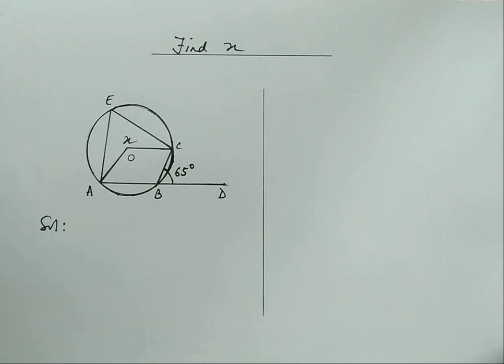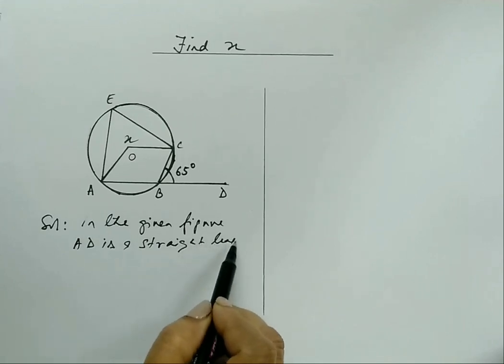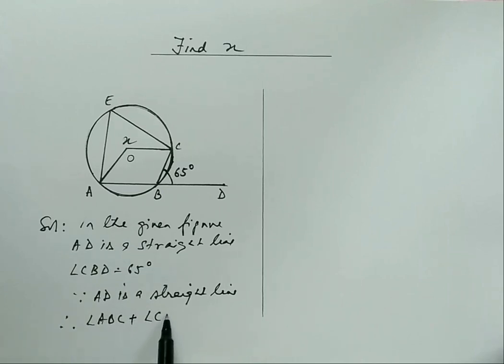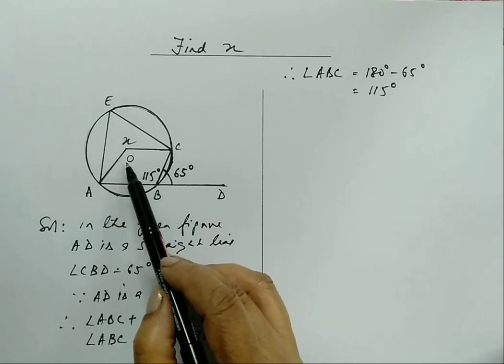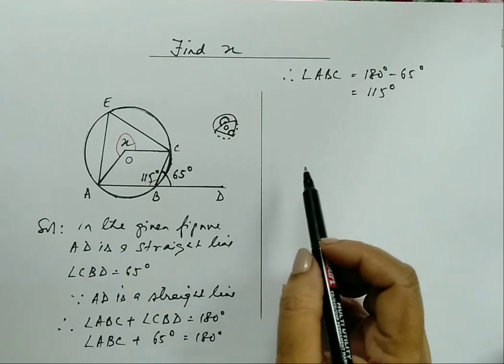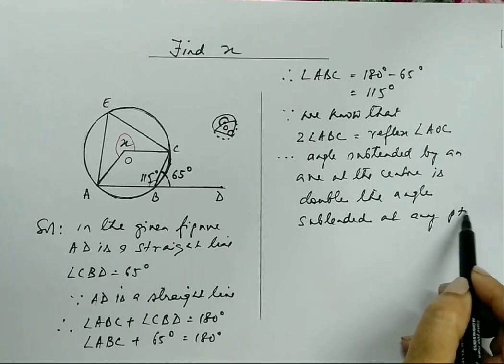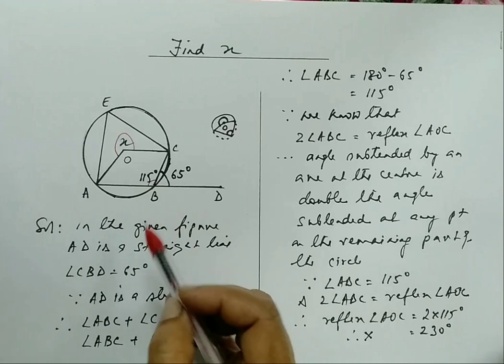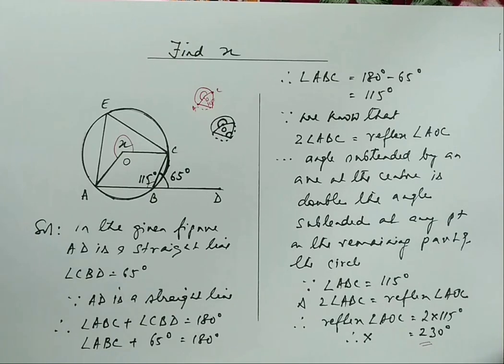Find x in the Circle Puzzle! | Angle CBD = 65° | Geometry Brain Teaser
Unlock the secrets of circles with this exciting geometry puzzle! Given that ∠CBD = 65°, can you find the value of x? This problem is a great way to test your understanding of circle theorems and angles in cyclic quadrilaterals. Watch the full explanation and master this concept today!

✅ Topics Covered:

Circle Theorems

Cyclic Quadrilaterals

Angle Properties in a Circle